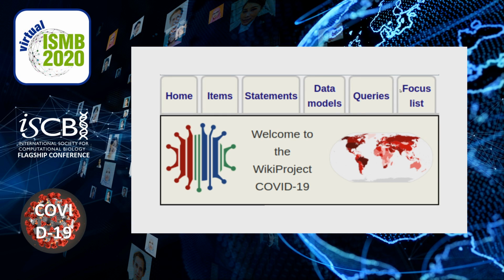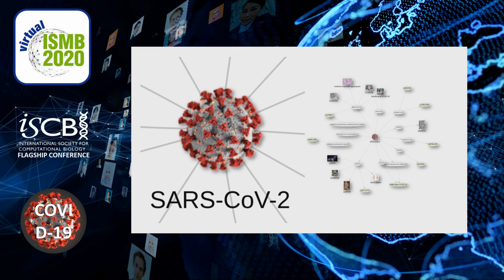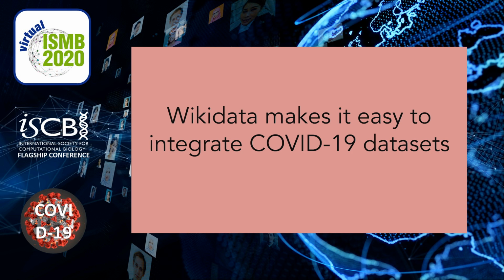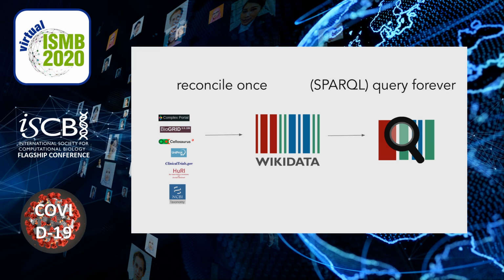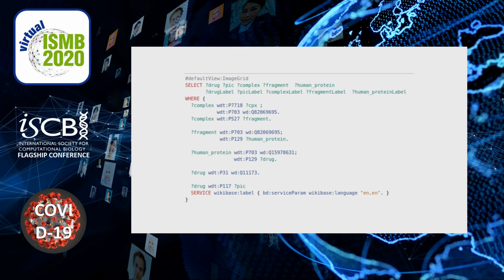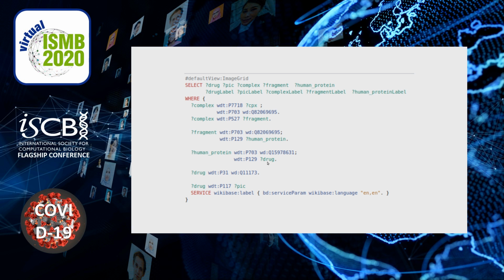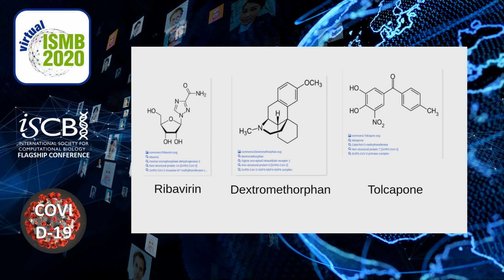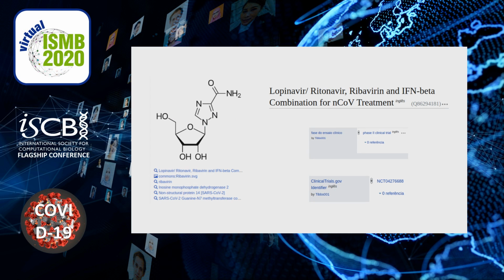Wikidata WikiProject COVID-19 : a... - Tiago Lubiana - COVID-19 Special Track - ISMB 2020 Posters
Wikidata WikiProject COVID-19 : a community effort to integrate biomedical knowledge - Tiago Lubiana - COVID-19 Special Track - ISMB 2020 Posters